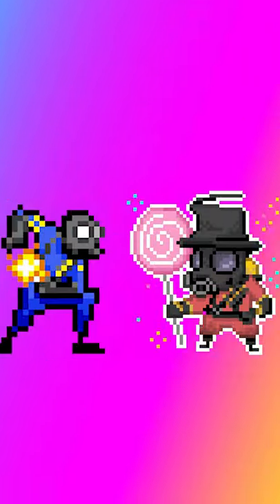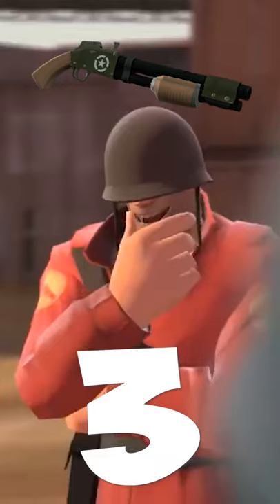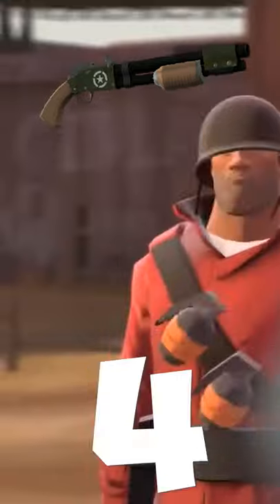TF2 Reserve Shooter FACTS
25 seconds of FACTS all about TF2's one and only Reserve Shooter!

The reserver shooter was added in 2011 in the über update as part of the airborn armaments set!
The Reserve shooter has a white U S army insignia on it
Before it was nerfed the reserve shooter used to deal mini crits to all airborn targets...
now it only deals mini crits to targets launched by explosions making it most effective against soldiers and demomen!
Taunting as pyro with the reserve shooter will perform the haduoken taunt kill!
The reserve shooter used to only have 3 shots per round instead of the 4 it has now.